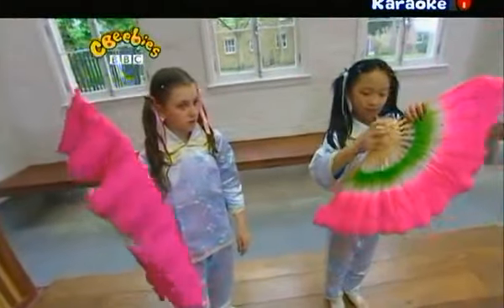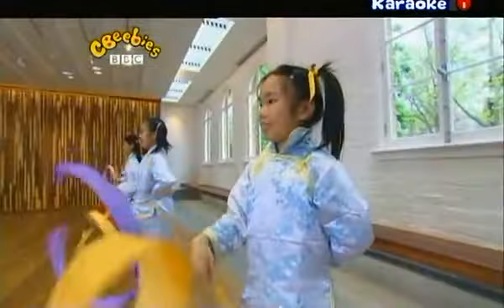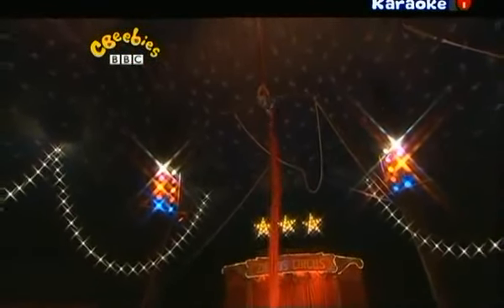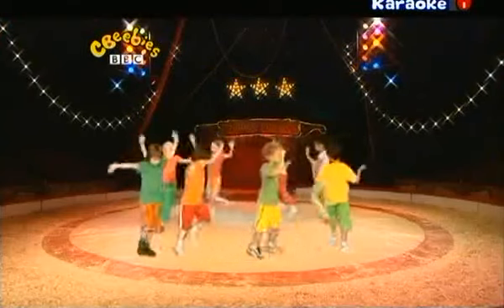ROLL Two Boogie Beebies - NEW 2014 - BOOGIE BEEBIES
Boogie Beebies - New 2014 - BOOGIE BEEBIES